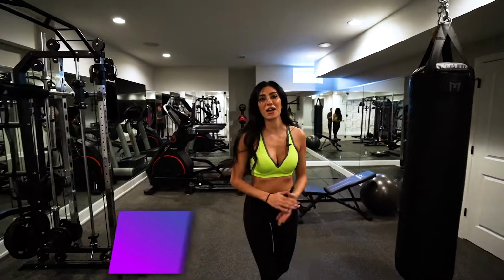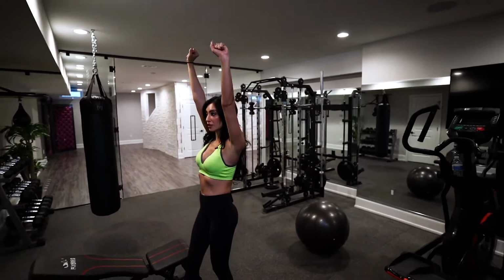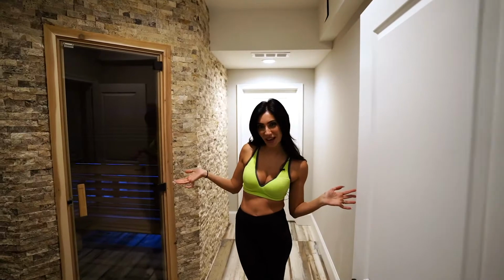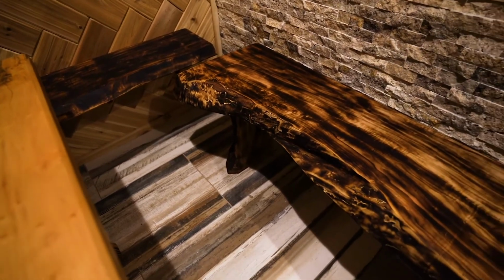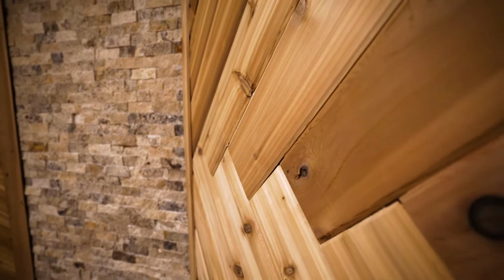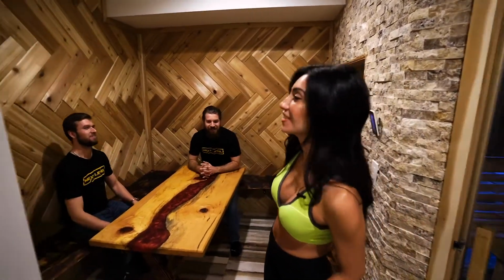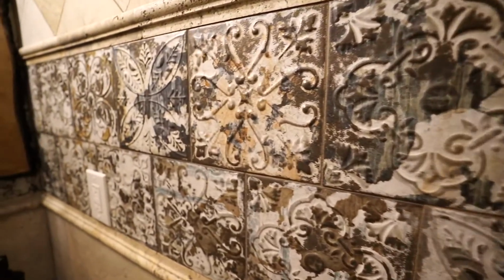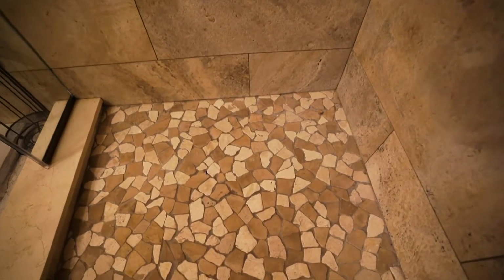RO-MiNA - House Tour - Home Gym & Sauna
💪 ✨ Hey guys! Here’s another house tour of my gym and sauna!